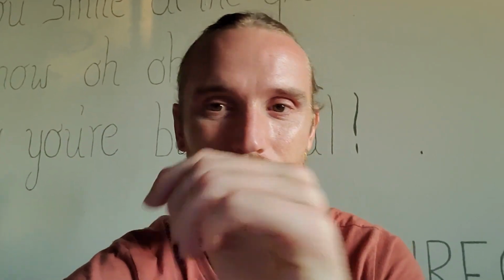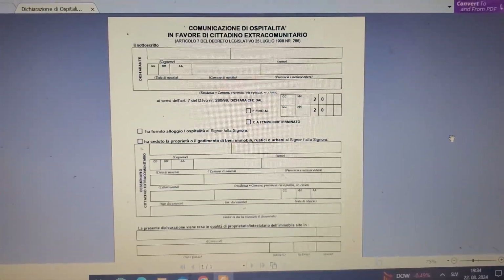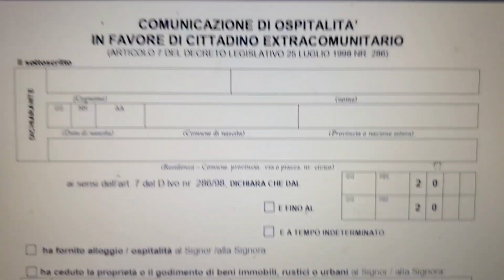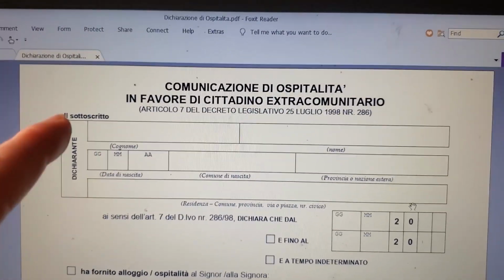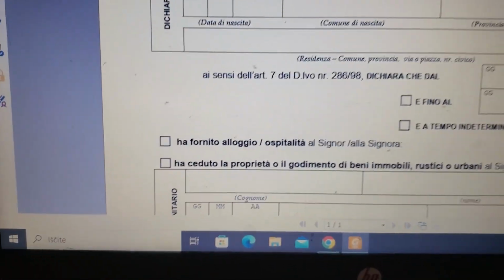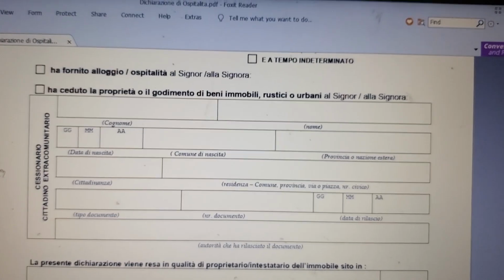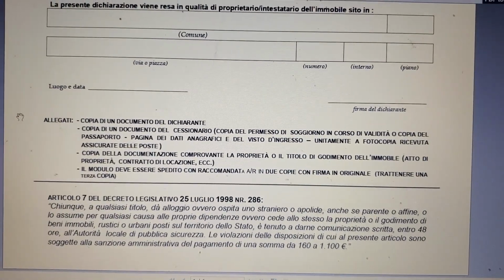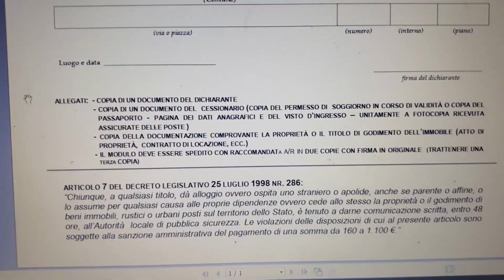My 1st Meeting With Comune After Arriving in Italy (Ep. 3)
Since I am being hosted by my girlfriend's father, as I am living with her in her family home, I need to start the process of establishing residency in my comune/town/village. This is an essential part of applying for citizenship in Italy.

In order to establish residency, one of the first things I need to do is have my host submit a form to the comune/town hall, that they are hosting my in their home.

This form is called a Dichiarazione di Ospitalità or a Comunicazione di Ospitalità. Or a Declaration of Hospitality.

My host has 48 hours to submit this paperwork after my arrival, but since I arrived on a Friday afternoon, and since the comune is closed on the weekends, it was okay that we submitted this form to the comune after the 48 hours had passed, which was on Monday morning.

Things to bring with you to the comune:
- Filled out Dichiarazione di Ospitalità form
- Your passport
- Your host's ID
- The title or deed of the house (or maybe another document confirming that your host owns the home)

My comune made copies of all these documents for me when I went to submit the form. The appointment took around 10 minutes.

Next step for me:
Drop off my documents to a translator in Venice, then wait for those to be completed.